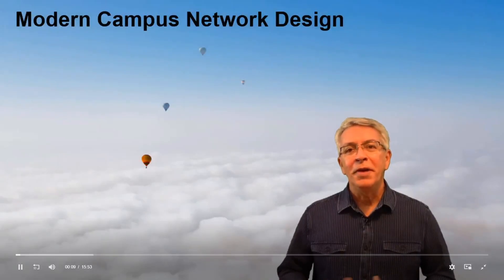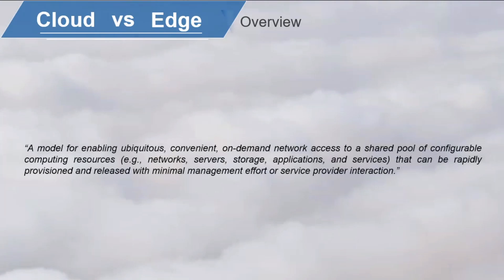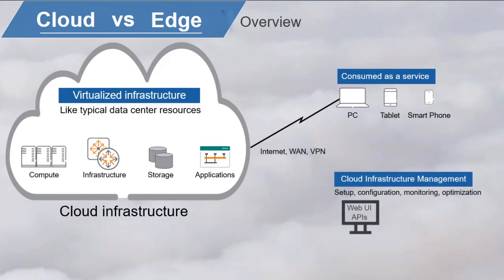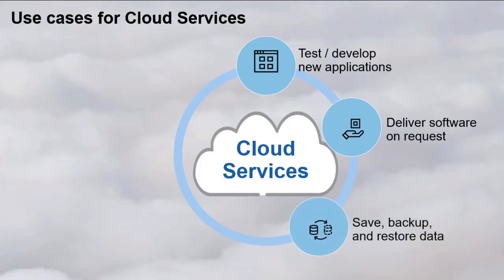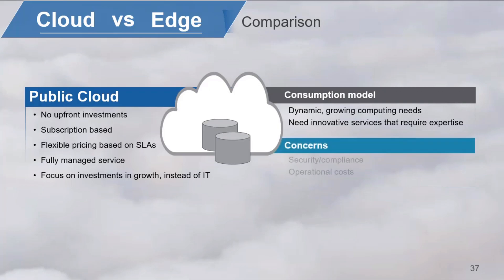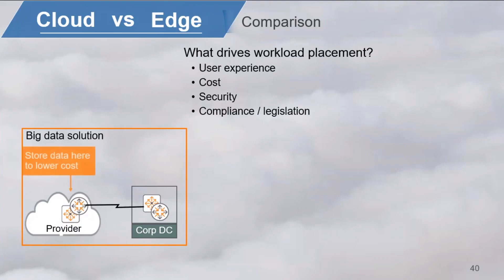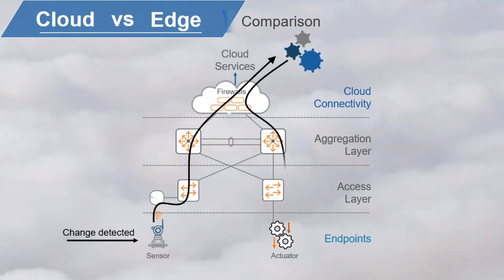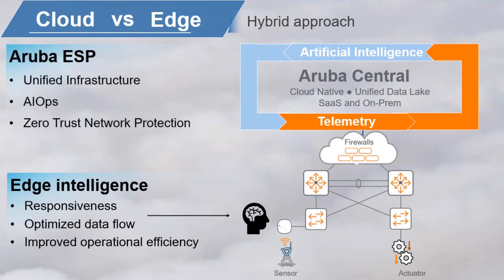Module 2 Cloud vs edge solutions